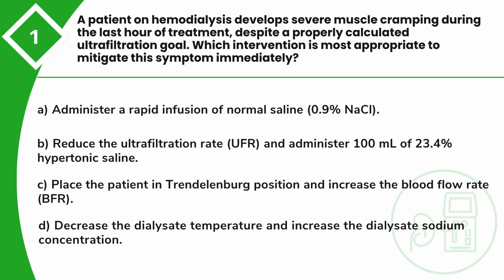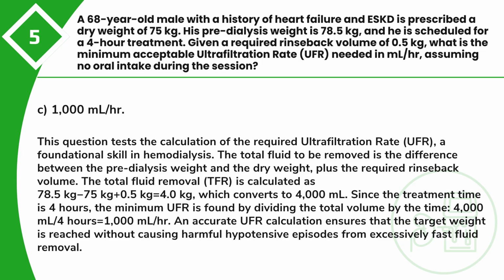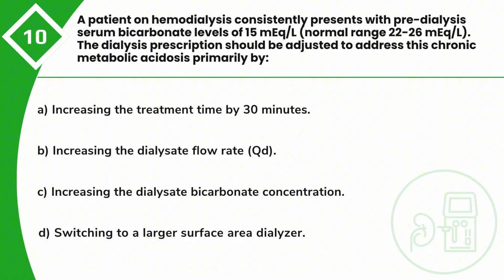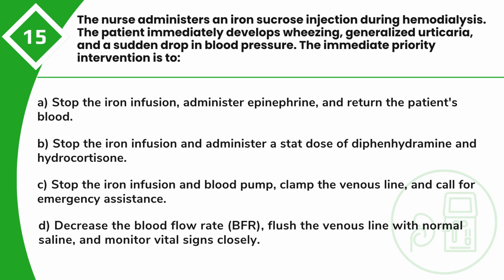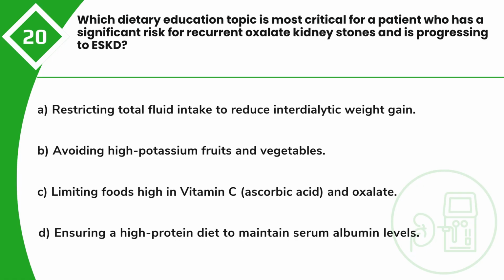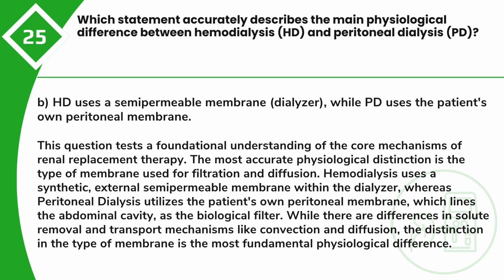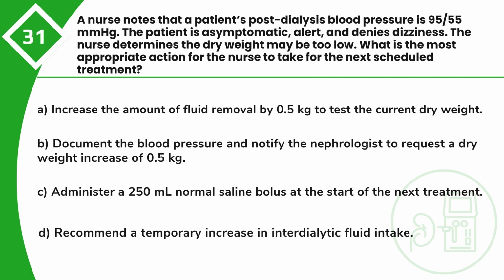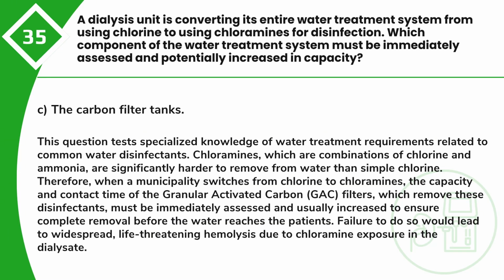Certified Dialysis Nurse Exam Questions & Answers with Explanations (35 Difficult Questions)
Build real confidence for the Certified Dialysis Nurse exam by tackling 35 difficult, exam-style questions that focus on the clinical decisions dialysis nurses are expected to make under pressure. This practice set is designed for CDN candidates, nephrology nurses, and dialysis professionals who want sharper judgment, stronger guideline knowledge, and a faster, safer approach to common—and high-risk—hemodialysis and peritoneal dialysis scenarios.

In this study guide, you’ll review challenging questions with answers and clear explanations that reinforce core concepts such as intradialytic complication management, including severe cramping and hypotension interventions, recognition of life-threatening emergencies like cardiac tamponade and acute intravascular hemolysis, and prioritization of patient safety when water treatment alarms suggest chlorine or chloramine breakthrough. You’ll also strengthen your dialysis adequacy and prescription reasoning with topics like spKt/V targets, ultrafiltration rate calculations, bicarbonate adjustments for metabolic acidosis, and risk reduction for dialysis disequilibrium syndrome—exactly the kind of clinical reasoning the CDN exam rewards.

You’ll also cover high-yield renal nursing knowledge that often appears on certification exams, including CKD-MBD medication monitoring (phosphate binders, calcimimetics), hyperkalemia urgency and cardiac risk, vascular access assessment and troubleshooting (infection signs, high venous pressures, infiltration warning clues), peritoneal dialysis complications and first-line troubleshooting (cloudy effluent with suspected peritonitis, scanty outflow, contamination prevention), and home dialysis safety steps such as what to do first during a power outage. Whether you’re a dialysis nurse preparing for certification, a new nephrology nurse building fundamentals, or an experienced clinician tightening up exam readiness, this Q&A format helps you identify weak spots and turn them into strengths.

If you found this CDN exam prep helpful, subscribe for more renal nursing practice questions and explanations, comment with the questions you missed or want explained deeper, and share this with a coworker or classmate studying for nephrology nursing certification.